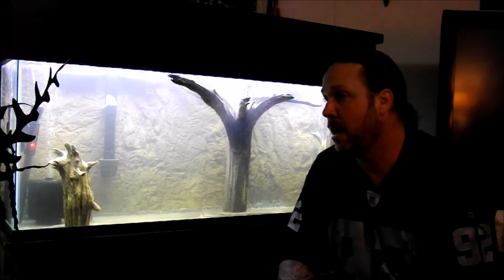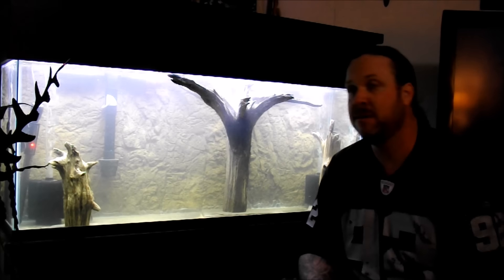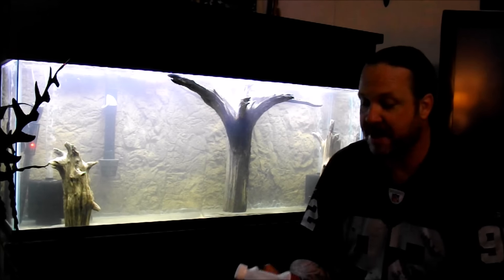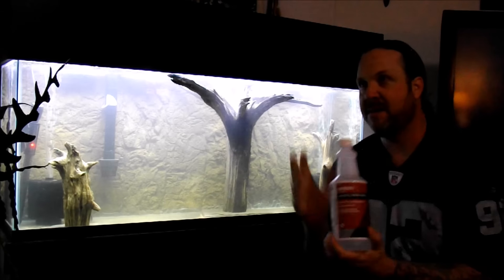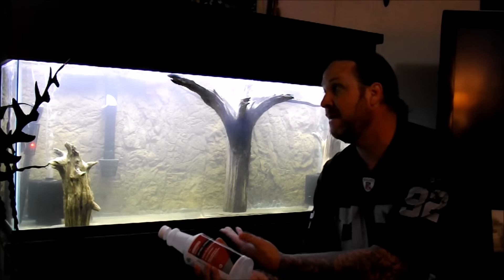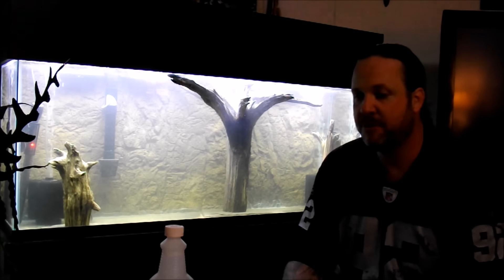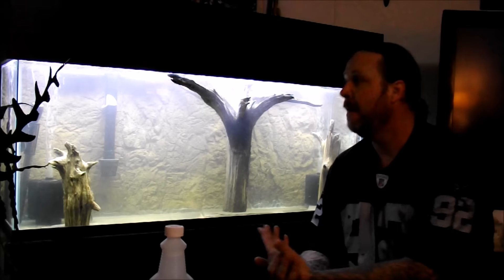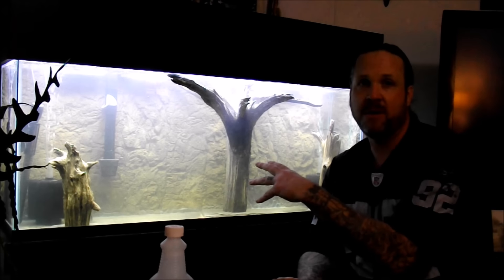Cycle a freshwater aquarium using ammonia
Pros and cons of different methods of cycling an aquarium; I focus on these points and show my method of using ammonia to cycle my tanks.